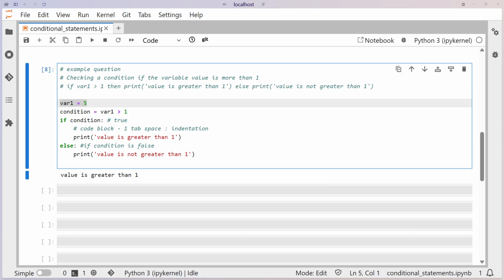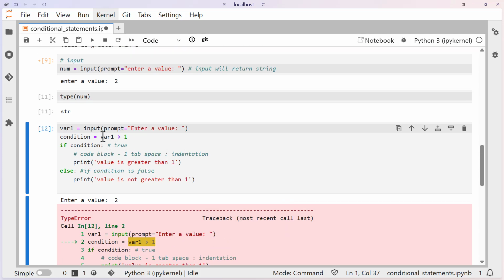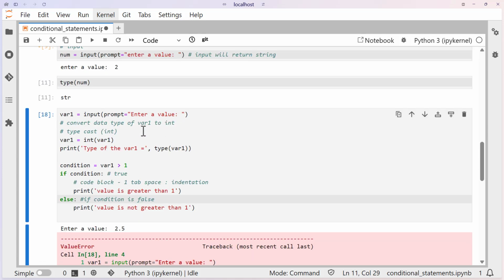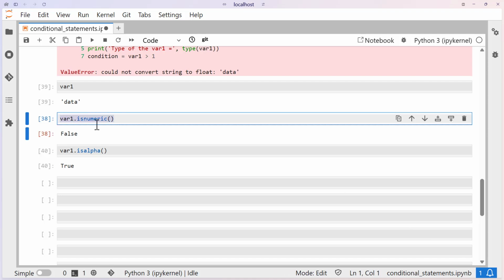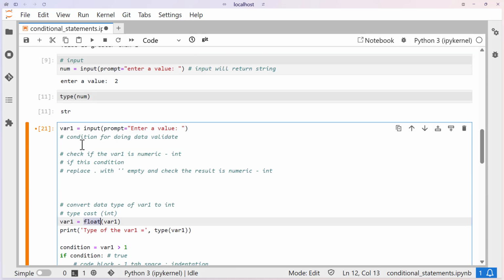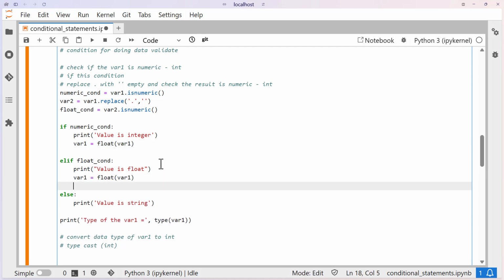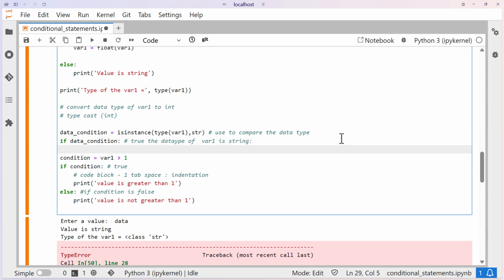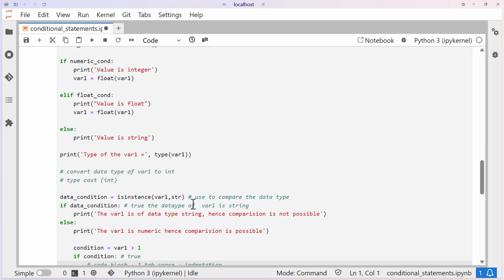If else elif statements - Practice Questions| Python Tutorial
In this Python tutorial, you'll see real-life examples of how to use if, else, and elif statements.

We will cover:

✅ Simple examples using if, else, and elif
✅ How to check multiple conditions
✅ How Python decides which block to run
✅ Common beginner mistakes to avoid
✅ Best practices for writing clear conditional code

This video is perfect if you're learning Python and want to understand how conditions work with examples.

🎯 Learn by doing — each concept is explained step-by-step with simple code!